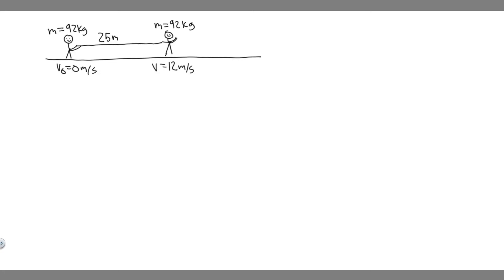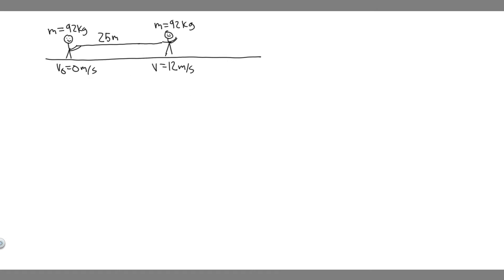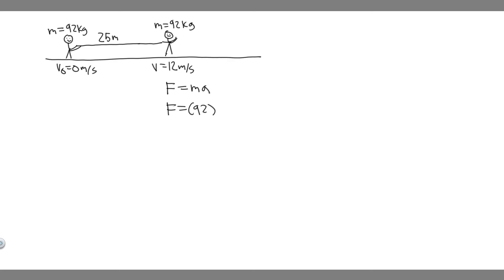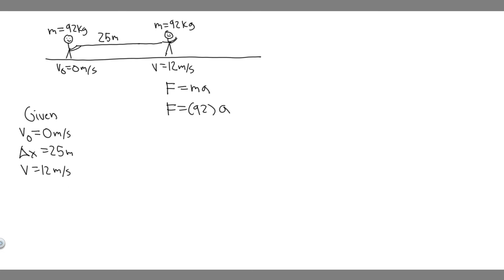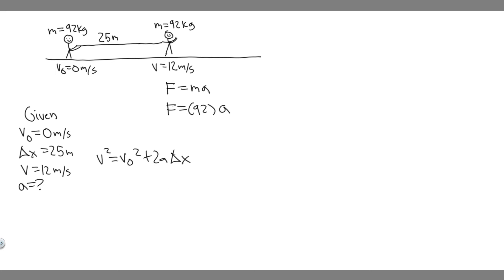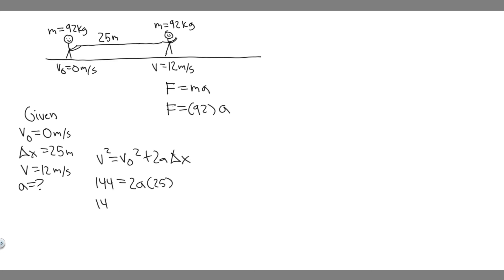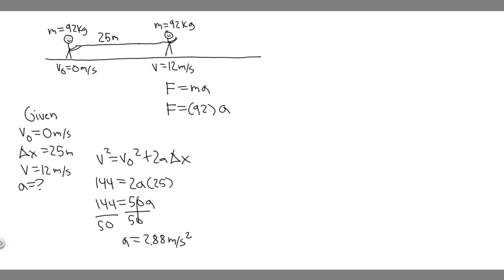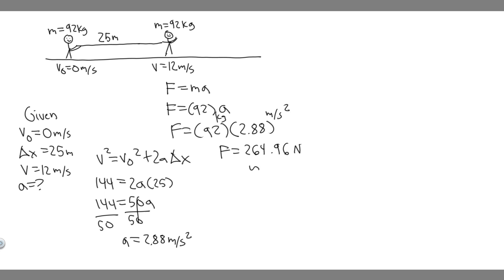A 92-kg water skier floating in a lake is pulled from rest to a speed of 12 m/s in a distance of 25m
A 92-kg water skier floating in a lake is pulled from rest to a speed of 12 m/s in a distance of 25 m. What is the net force exerted on the skier, assuming his acceleration is constant? .